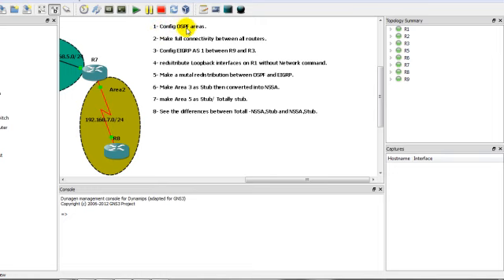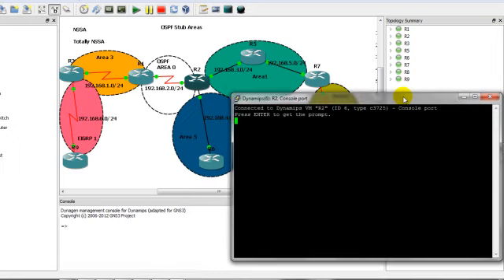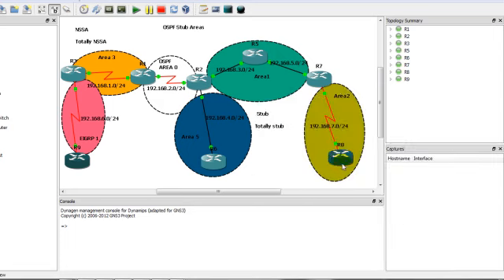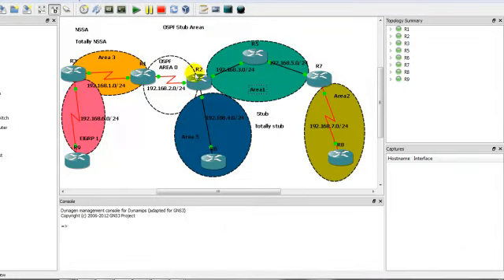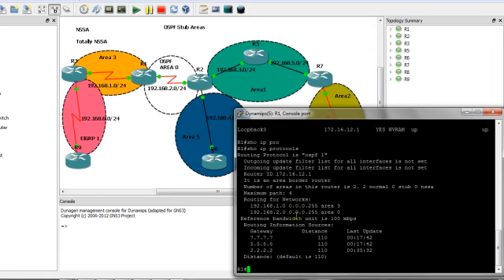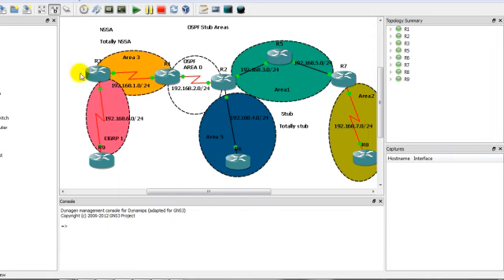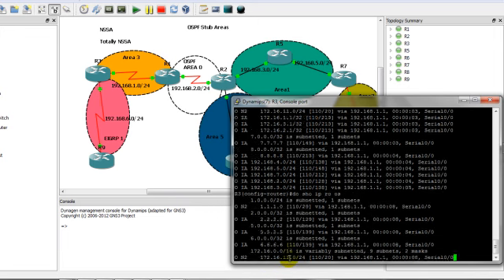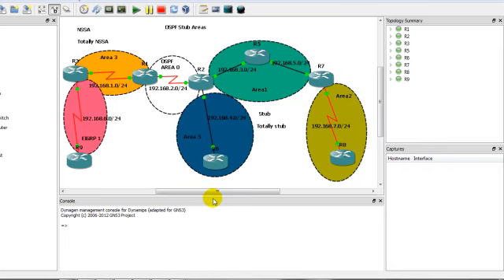OSPF Stub- NSSA areas and Virtual Link video -CCIE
I covered many topics in this video about OSPF stub areas ( stub, NSSA, totally stub and totally NSSA) also I talked about Virtual Link and something called OSPF capability transit, and many interesting topics.

My experience related to:

Appliances and servers:
- 2960-s and 2960-x.
- 6509e (main and redundant)
- WLC 5508.